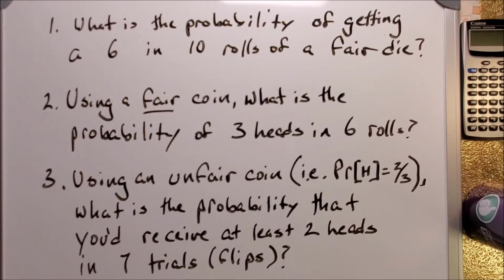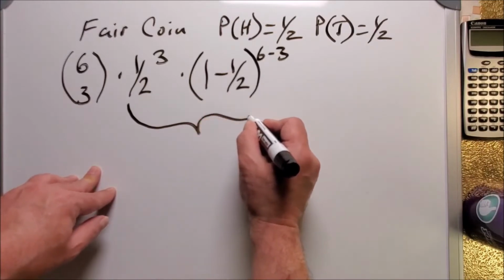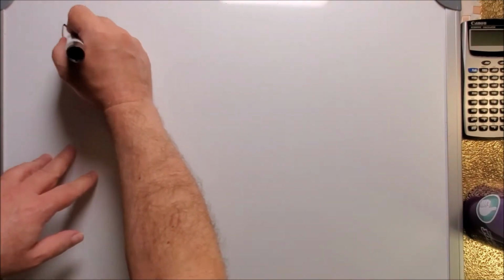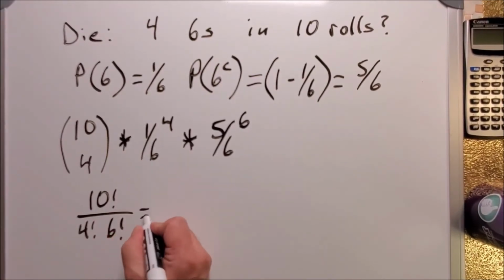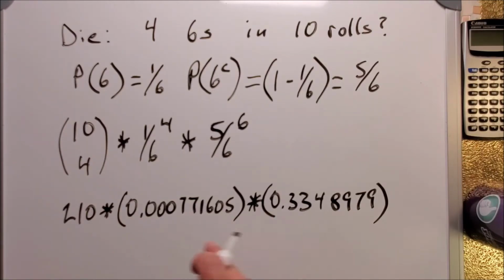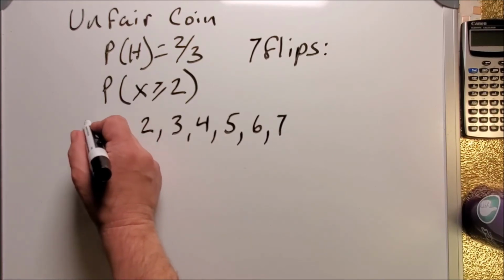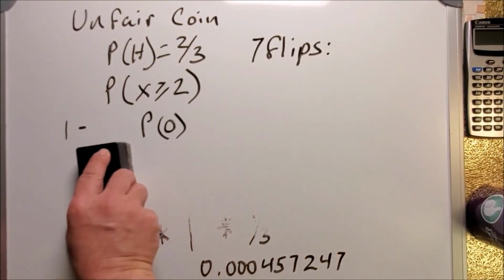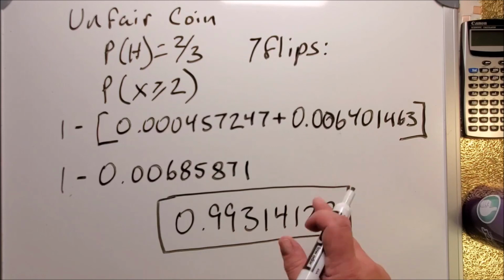Answers to Questions from the Binomial Probability Follow-Up Video!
I answer the questions that I posed at the end of the binomial probability follow-up video!